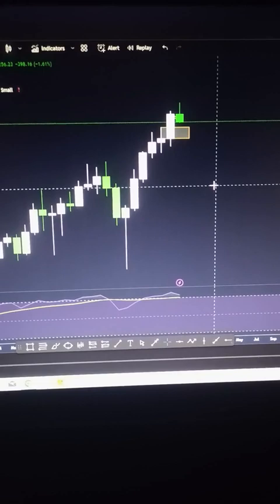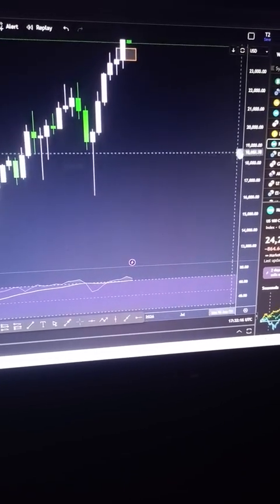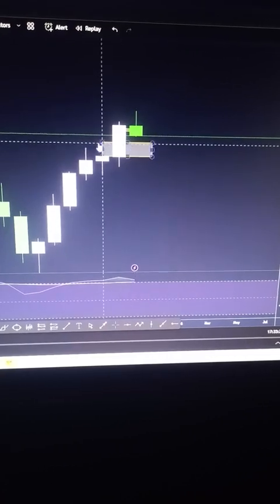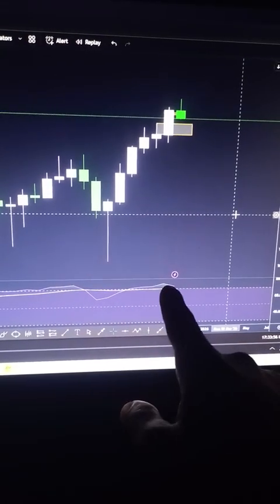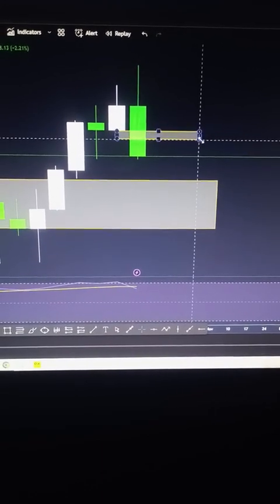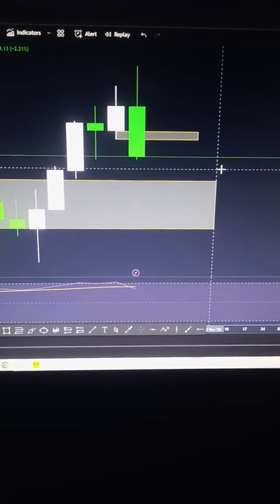NAS100 SELL & BUY SETUP